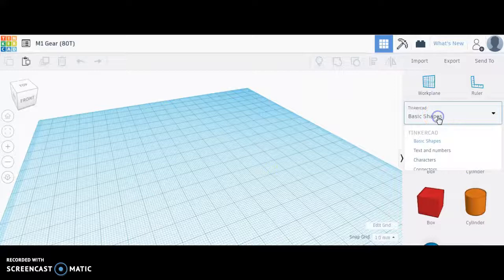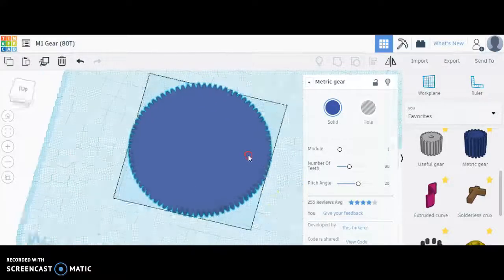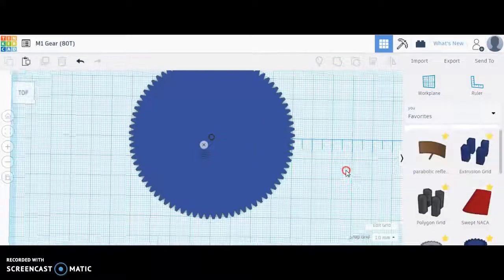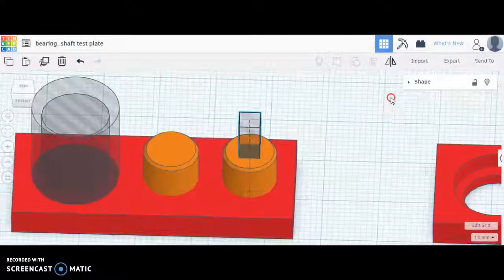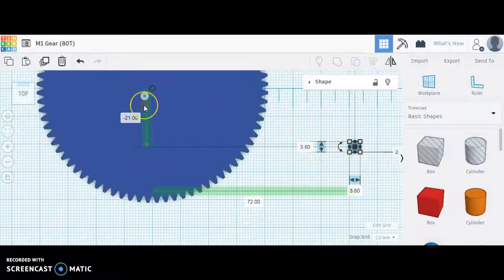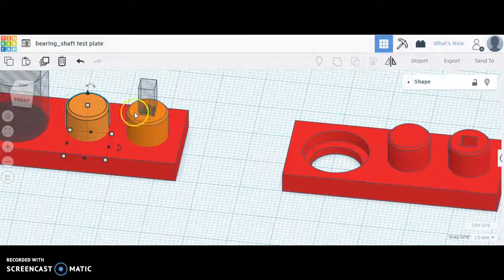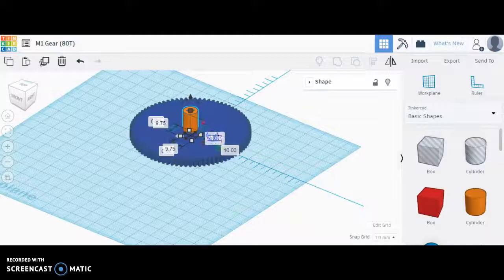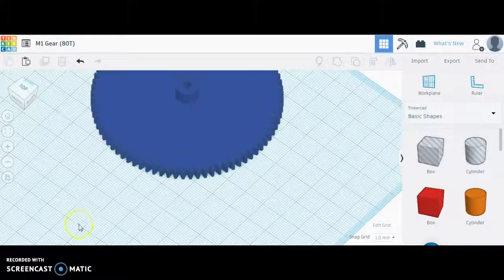Create M1 80T Gear with TinkerCAD Shape Generator